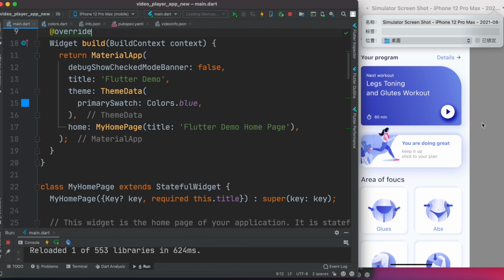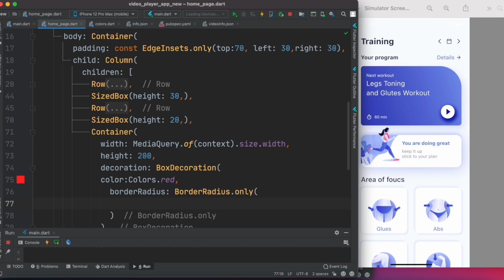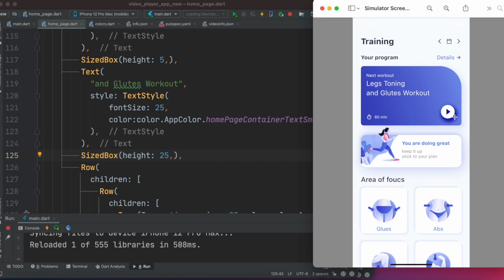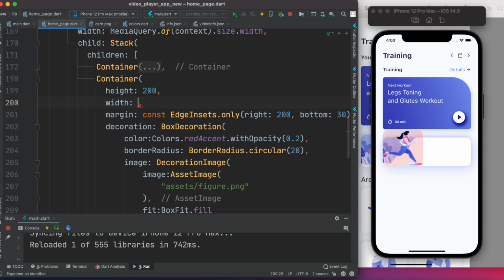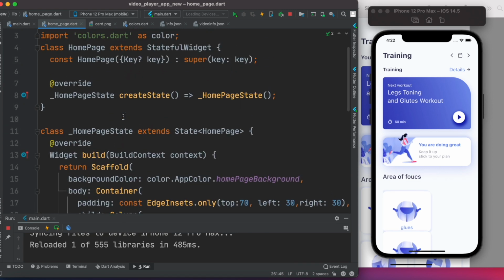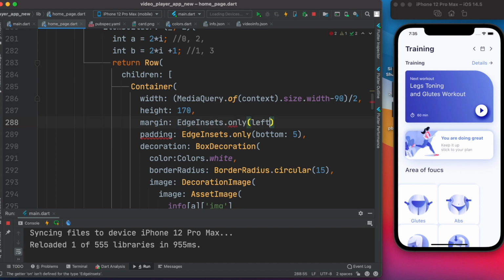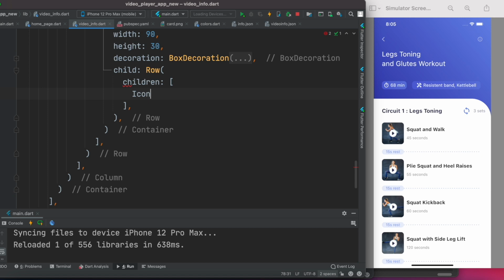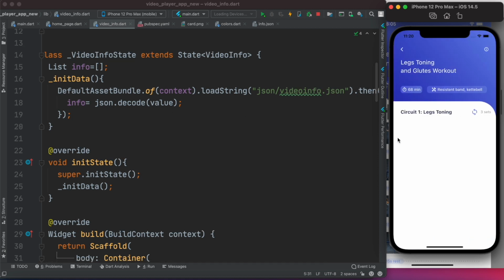Flutter App Development Tutorial for Beginners iOS | Android | Complex UI | Training App GetX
This is flutter app tutorial for beginners for training app development step by step using a complex UI with getx package for navigation for android and ios in 2021 from scratch. This would be a training or gym app ui. We covered how to make complex app ui using container and stack widget. You will also learn how to use overflowbox widget to draw complex ui shape to get rid of padding and margin.

Pay me $0.99 on youtube if you liked my contribution

We have three complex ui sections in the app

1. on the home page we have the container using different borders and the container itself contains other widgets both in row and column
2. On the home page we have two images on each other, like overlapping. and Images sizes are different.
3. On the home we have two rows with two columns. In general in flutter we can not put two rows and columns next to each other. Two do that we used our own algorithms.

Important widgets used here are
1. container widget
2. stack widget
3. scaffold widget
4. boxdecoration
5. row and column widget
6. decorationImage
7. listview builder
8. getx navigation

We also covered how to put two columns next to each other using our algorithm. The algorithm is given below
int a = 2*i;
int b= 2*i+1;
using the above algorithm we can put two columns next to each other. You should run the algorithm in a for loop
If you have four items in your list then run it two times, if you have fifty items in your list then run it 25 times, you get the idea.

The JSON file
    "title": "Glutes",
    "img": "assets/ex1.png"
    "title": "Abs",
    "img": "assets/ex2.png"
    "title": "Legs",
    "img": "assets/ex3.png"
    "title": "Arms",
    "img": "assets/ex4.png"
    "title": "Legs",
    "img": "assets/ex3.png"
    "title": "Arms",
    "img": "assets/ex4.png"
    "title": "Arms",
    "img": "assets/ex4.png"